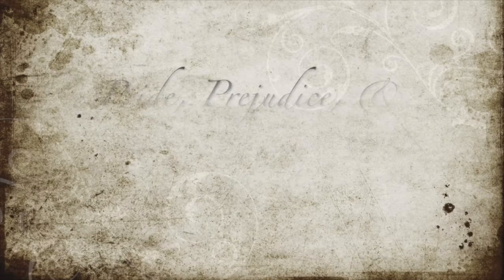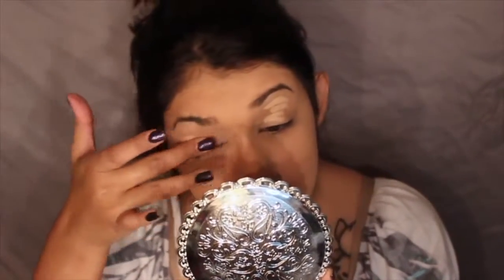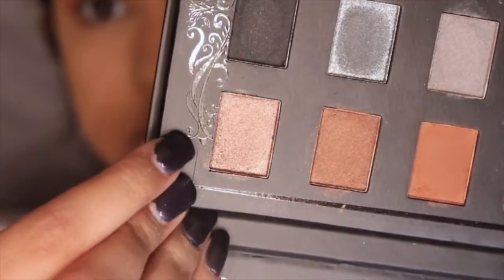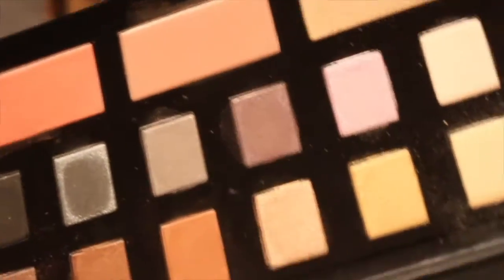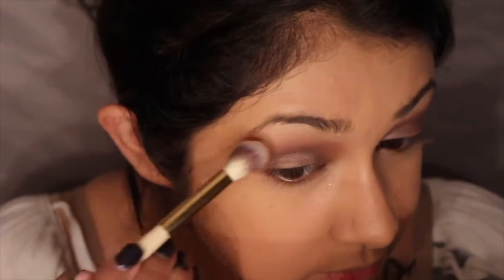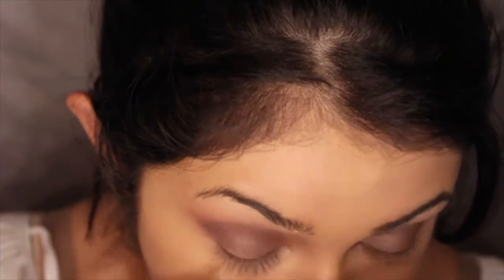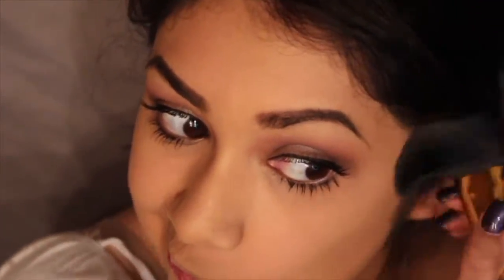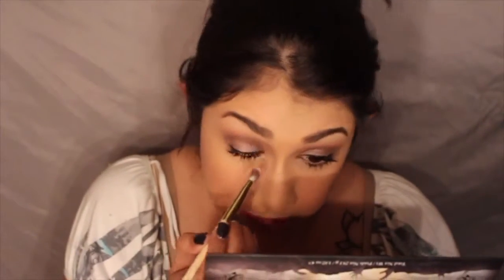Pride Prejudice and Zombies Palette BH Cosmetics Swatches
Please let me know if you'd like more videos with closed captions :)

Foundation shades Comparison
MAC NC30
Kat Von D Medium54
Fit me 230 natural buff
Dream wonder 80 medium buff
Revlon Photoready 005 natural beige
NYX stay matte SMF06 Medium beige
Clinique stay matte Golden neutral
Cover girl 3in1 855 Soft Honey
Mac waterproof foundation NC30-NC35
BH Cosmetics HD Foundation 215
Maybelline Better Skin Foundation 30 Warm Nude
MAC Nourishing Waterproof Foundation NC35
Loreal pro matte foundation colors 107 and 108
Maybelline dream velvet 75
Products mentioned :